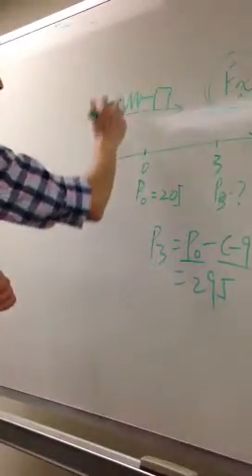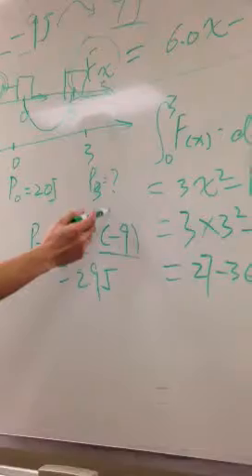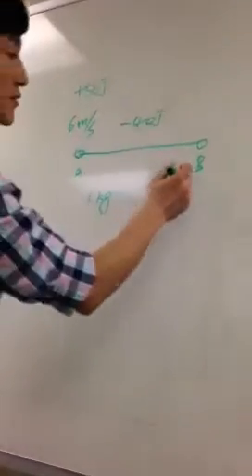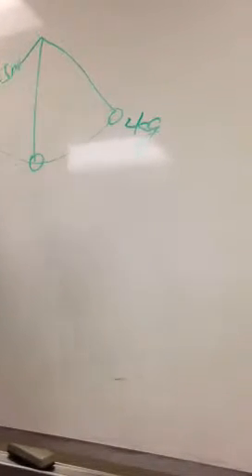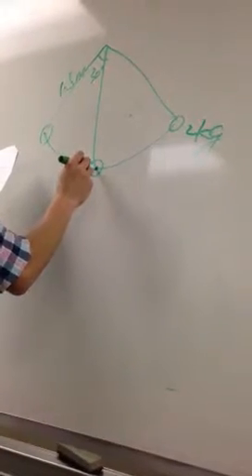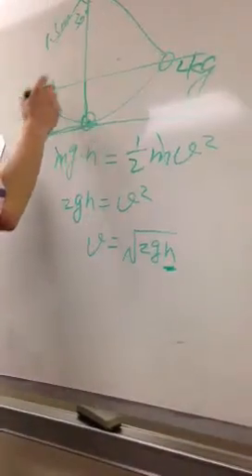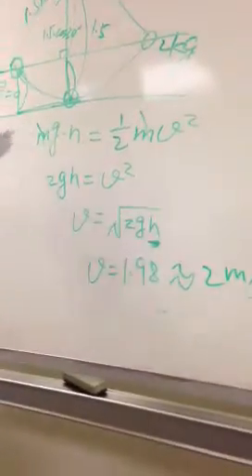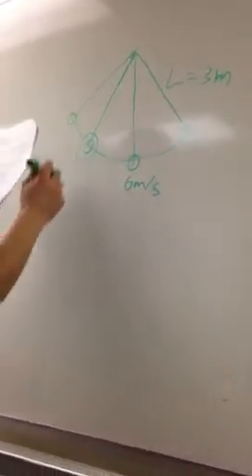Study guide potential energy